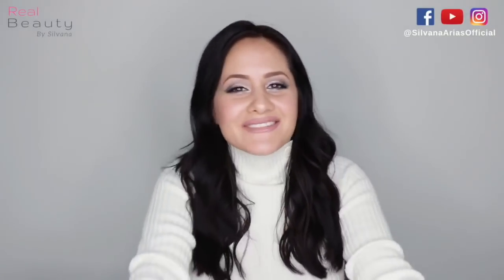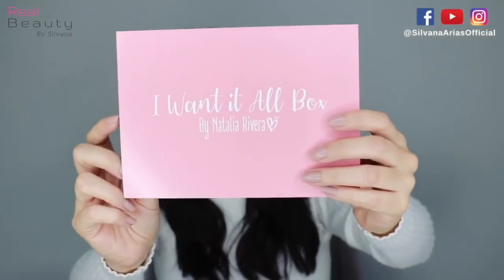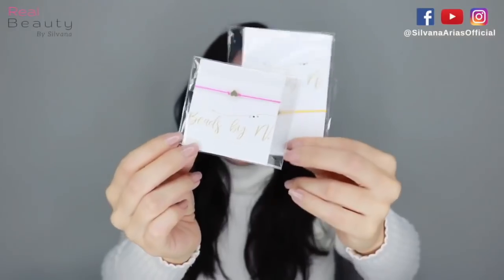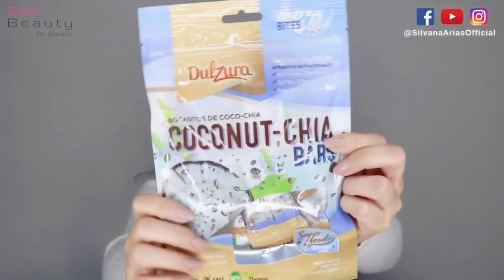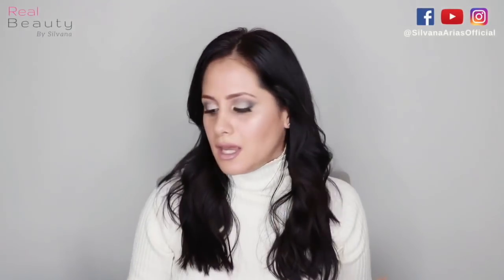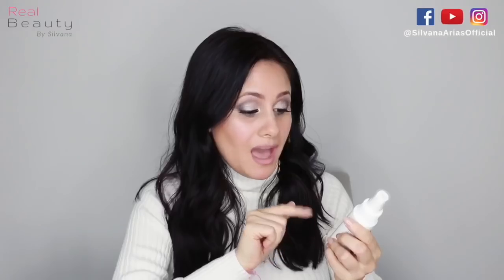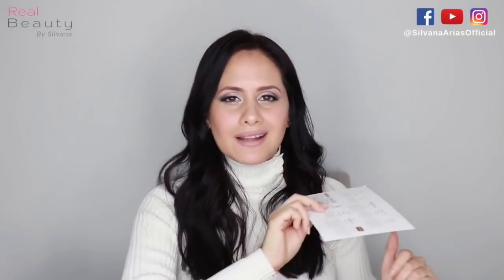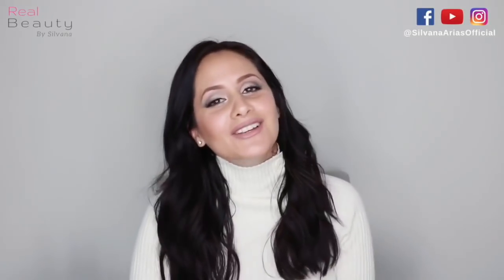UNBOXING I WANT IT ALL SUBSCRIPTION BOX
Look all the things I got in this new subscription box called I WANT IT ALL BOX. Available in the US and Puerto Rico!!

❤ DISCOUNTS  ❤
       Code: SILVANA10

        Code: Silvana10

        Code: Silgs15